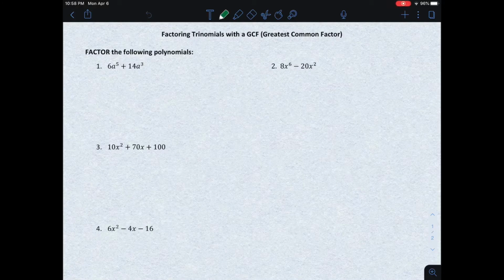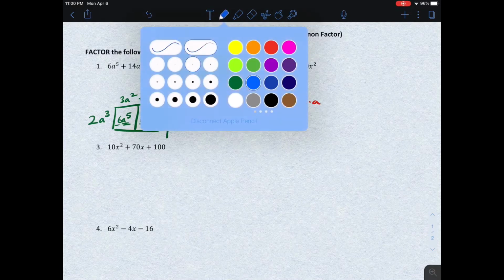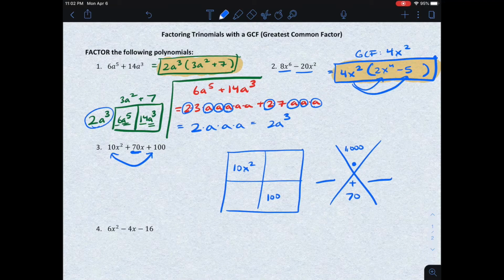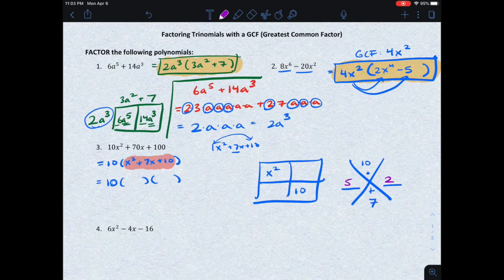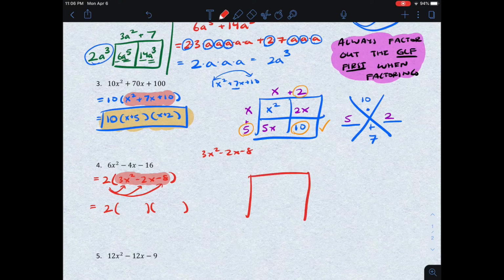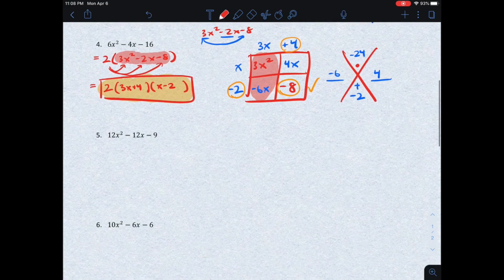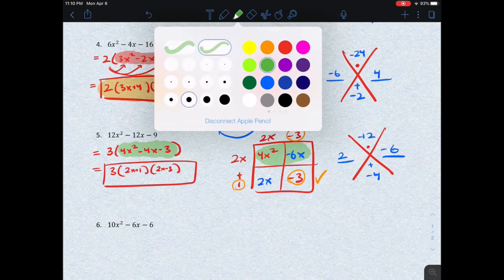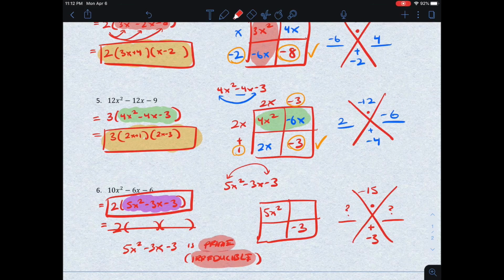Factoring Trinomials with a GCF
We're going to be combining concepts of finding the GCF and factoring trinomials in today's lesson.  Always remember to factor out the greatest common factor FIRST any time you are factoring!